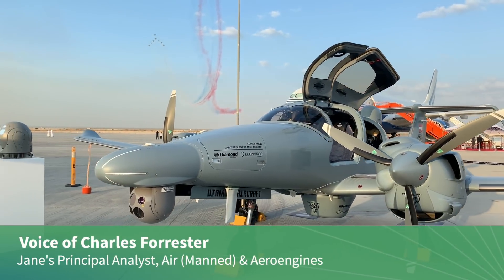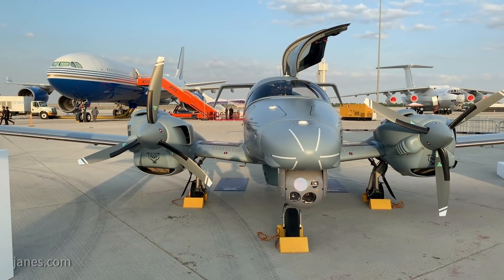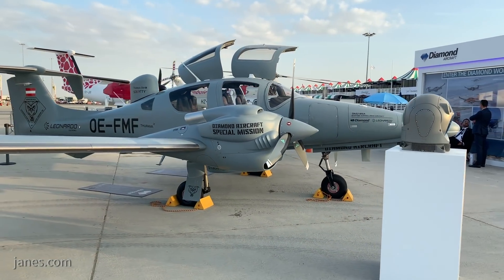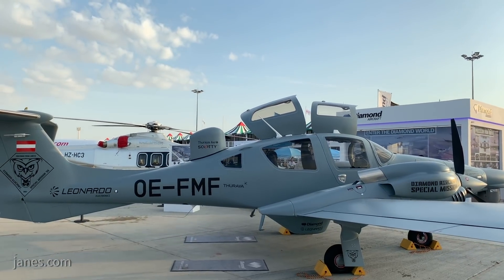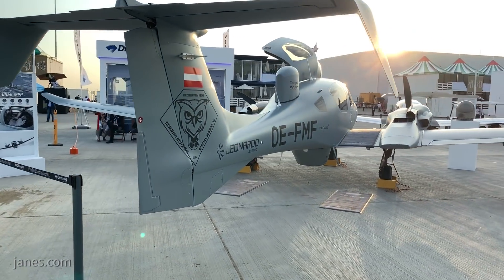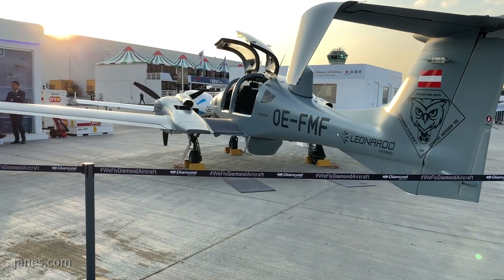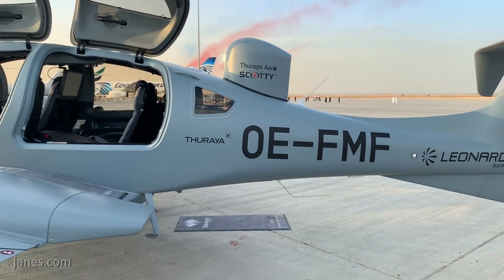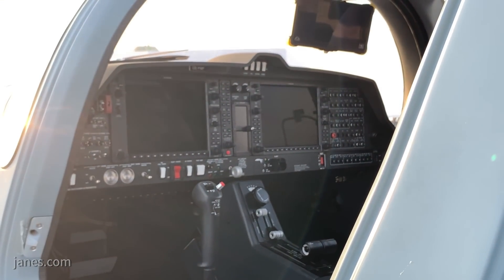Dubai Airshow 2019: Diamond Aircraft DA62 MPP Aircraft walkaround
Diamond Aircraft had its DA62 MPP on display at the Dubai Airshow, following on from potential customer demonstrations in the Gulf region. In this video, Charles Forrester undertakes a walkaround of the aircraft and looks at some of the sensor systems and capabilities of the aircraft.